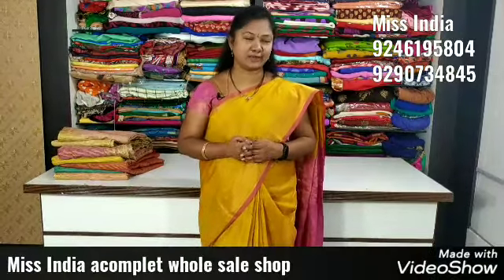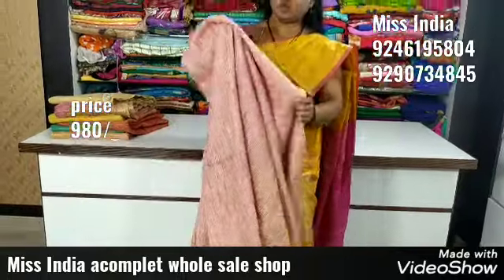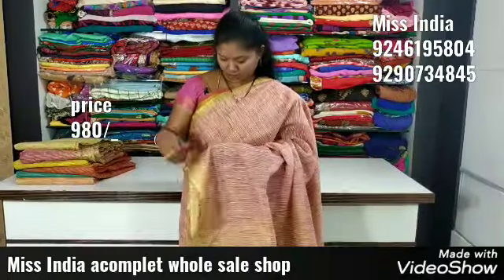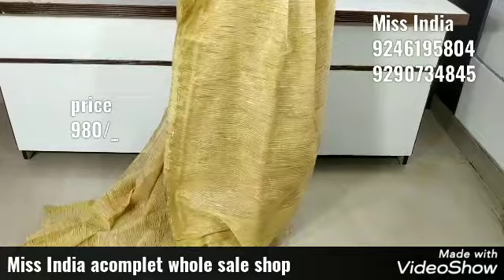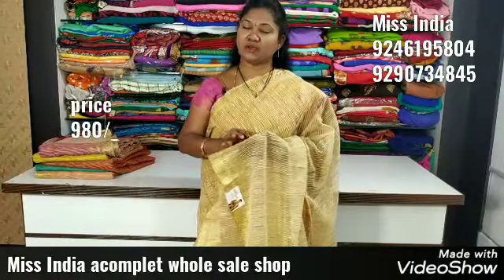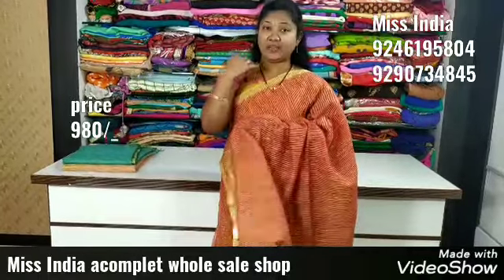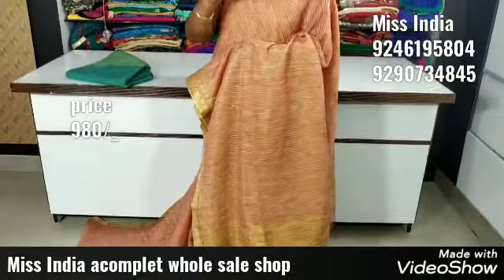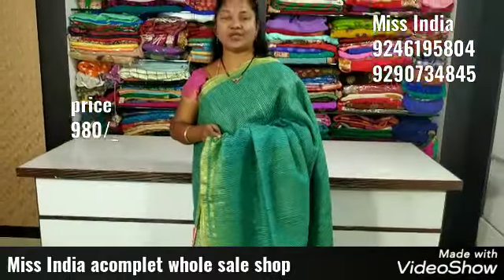న్యూ మోడల్స్ అతి తక్కువ ధరలో పెట్టుబడి సారీస్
Address
Miss India
8_3_191/176/a
Vengal Rao Nagar
Near Sanjeev reddy nagar
Hyderabad _38
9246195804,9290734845